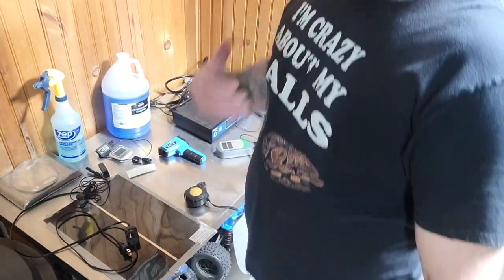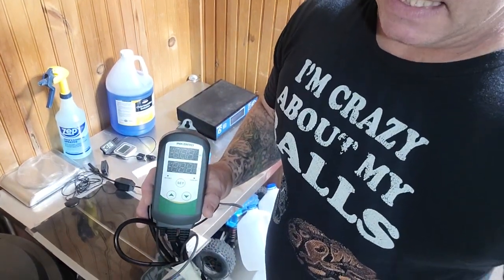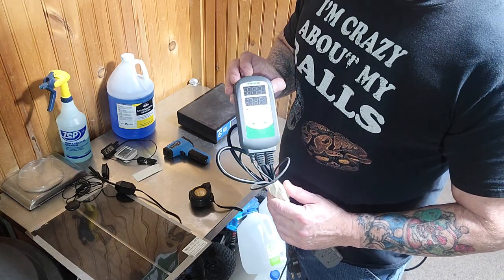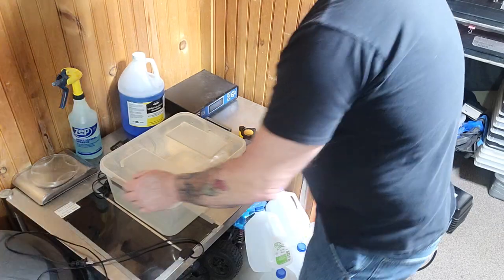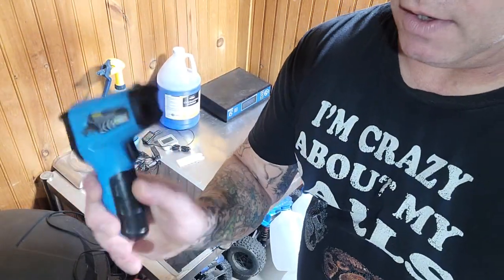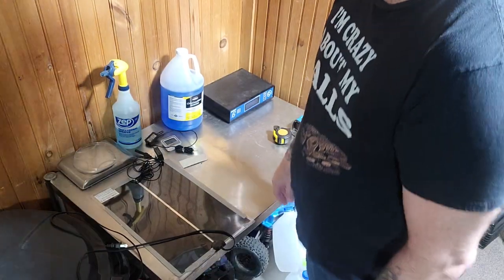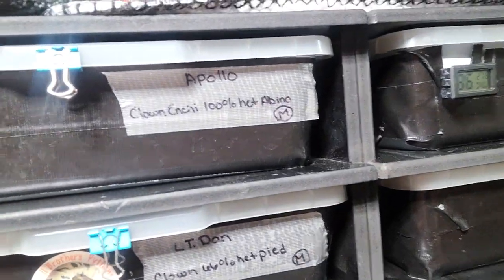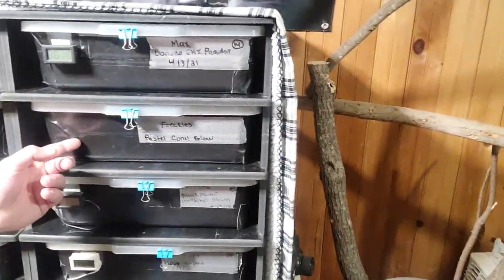Must have tool's and some that just make things easier.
Things I feel snake owners should have.